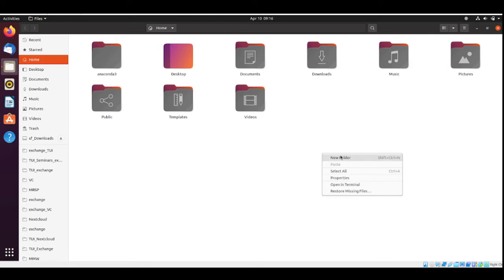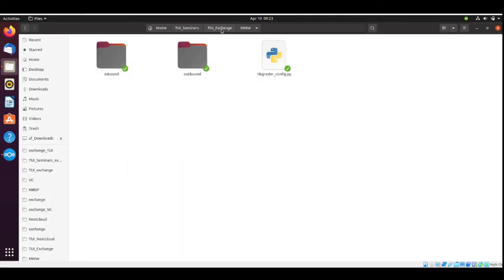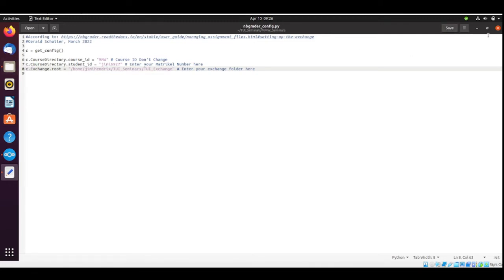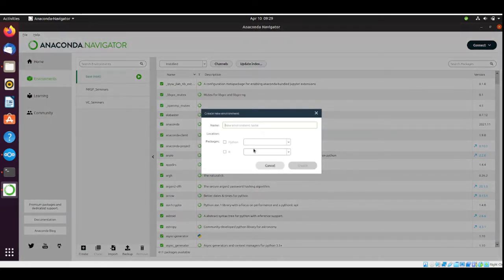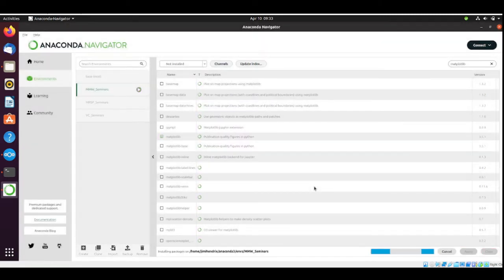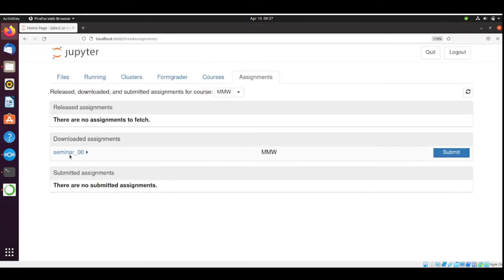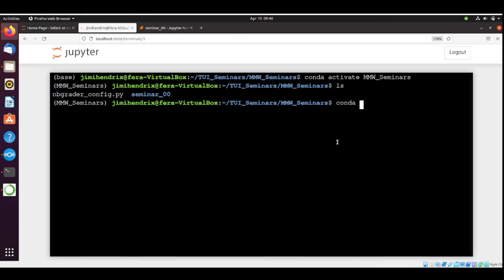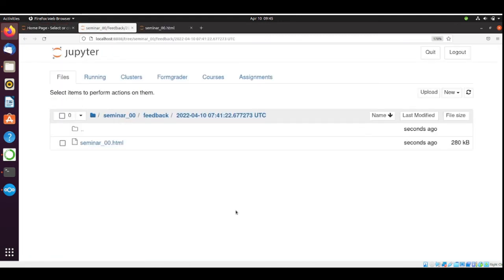Seminar 00: Checking Setup and Configuration - Multimediale Werkzeug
00:00:00 Introduction
00:00:32 Creating the necessary folders
00:01:19 Configuring Shared Folder with TUI Nextcloud
00:03:20 Configuring the Working Directory
00:04:58 Creating a Python Environment for MMW Seminars
00:06:11 Anaconda Navigator
00:07:18 Adding the conda-forge Channel
00:07:36 Installing Packages using Anaconda Navigator
00:09:10 Fetching Seminar 00
00:10:37 Solving Seminar 00
00:11:23 Installing Packages using the Terminal
00:13:30 Submitting Seminar 00
00:13:54 Fetching a Feedback